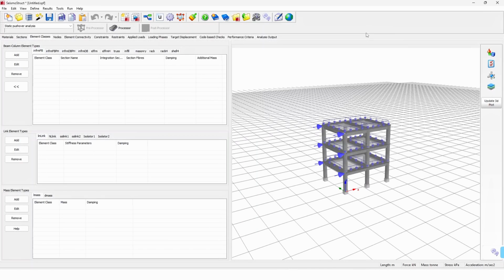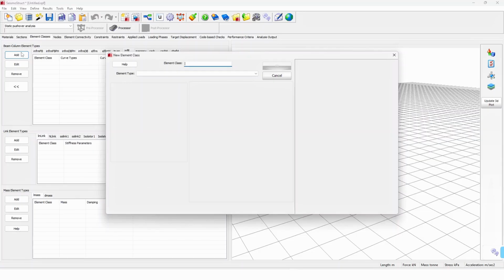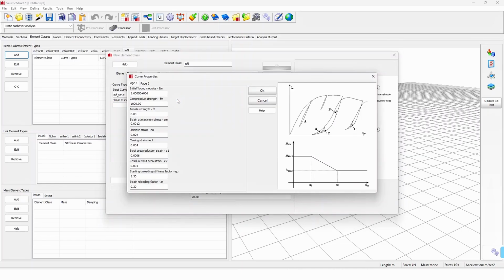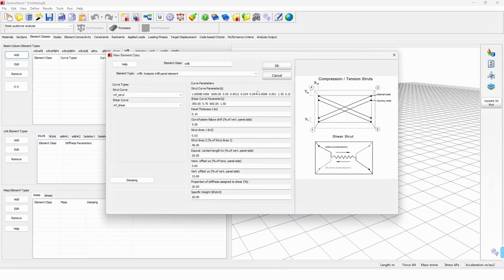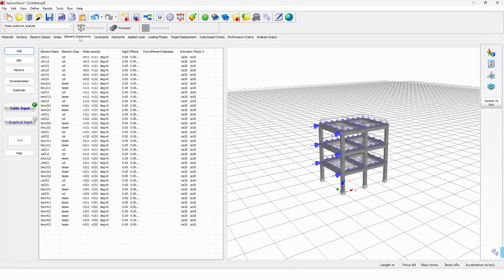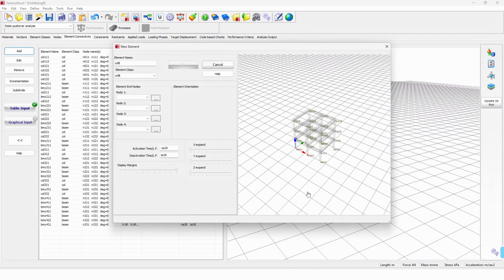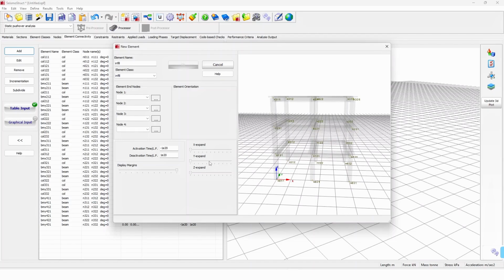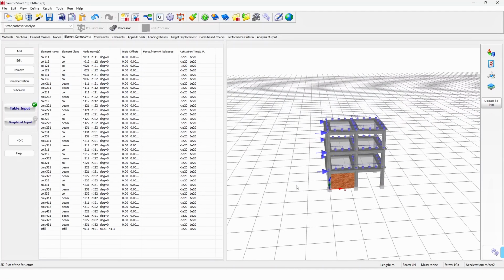How to insert an INFILL in SeismoStruct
In this video you will learn step by step how to insert an Infill in SeismoStruct.